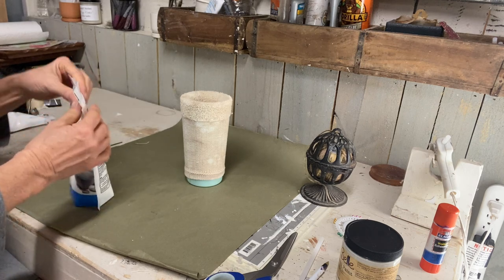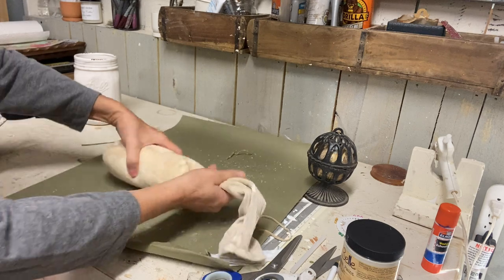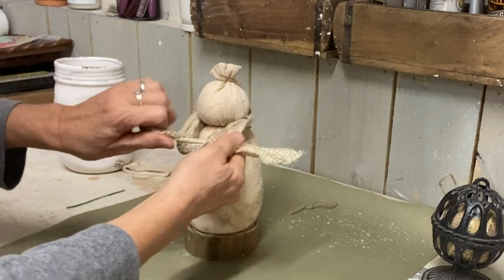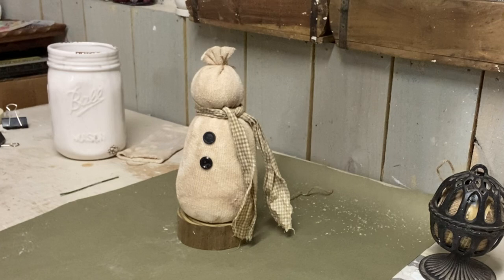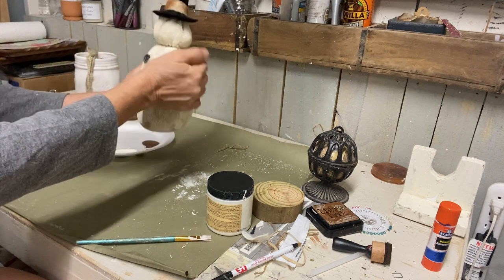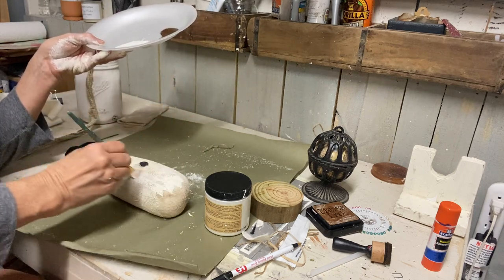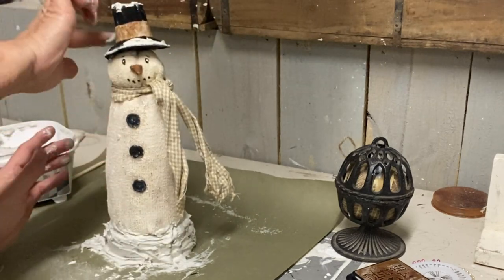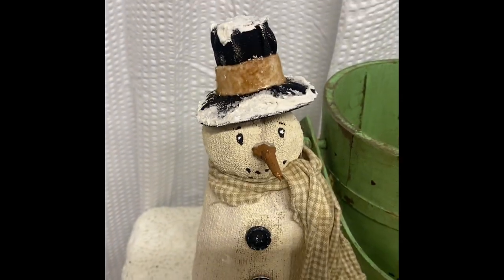DIY Sock Snowman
How to make a primitive snowman from a sock